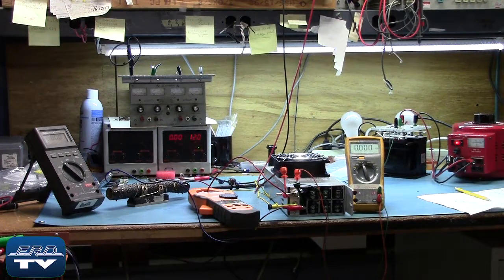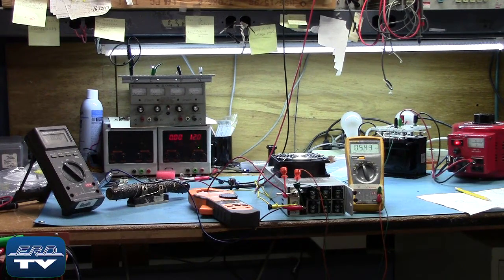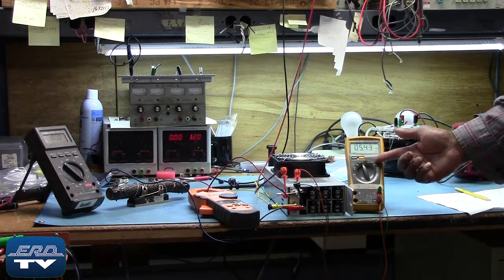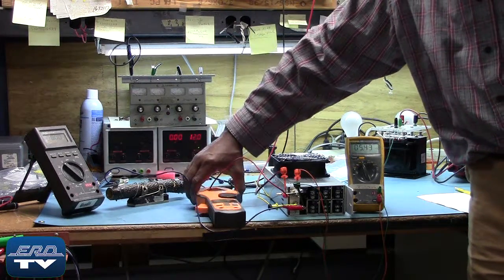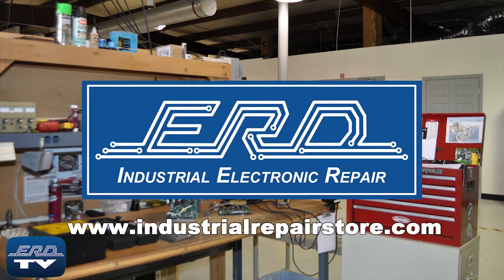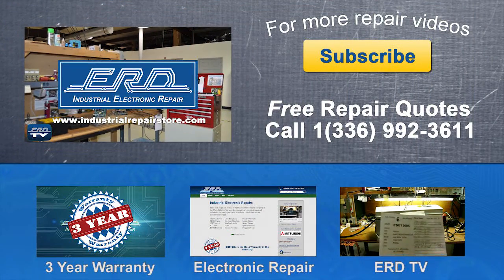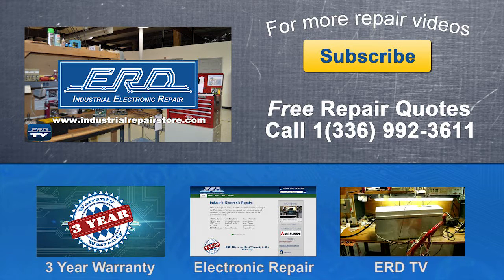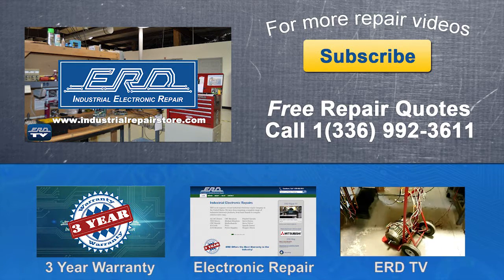Deltron 11482xa Power Supply Repaired by ERD with a 3 Year Warranty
ERD repairs power supplies like this one made by Deltron as well as all other Industrial Electronics. We also offer a same-day quote for all our repairs.
This regulated dc power supply is used in many applications that require a regulated dc power source.

Here you see the Deltron power supply being tested with to ensure proper operation after the repair.

ERD006.011[11482xa]